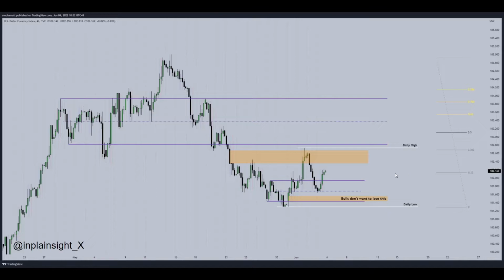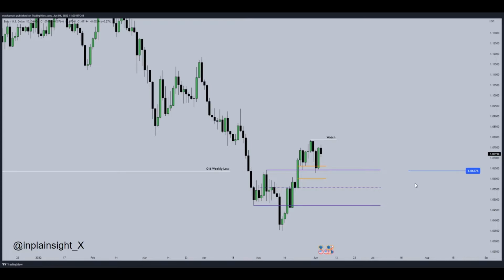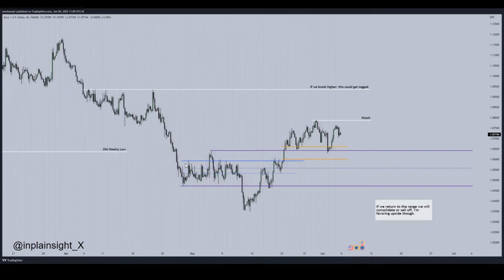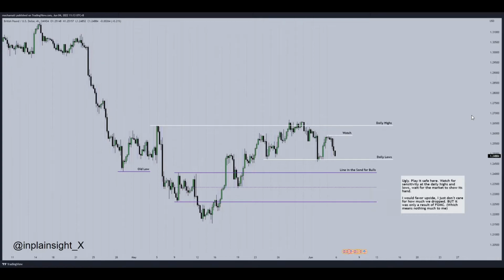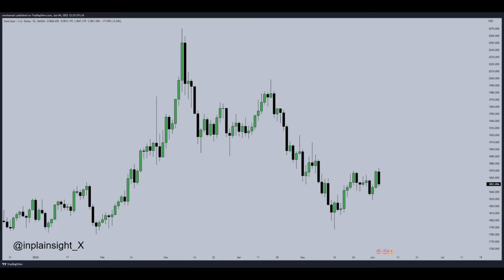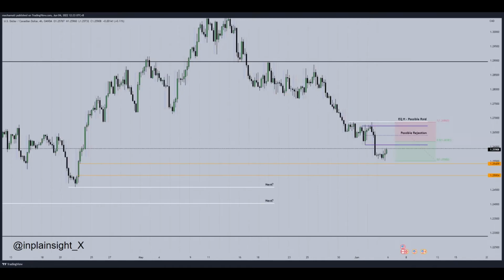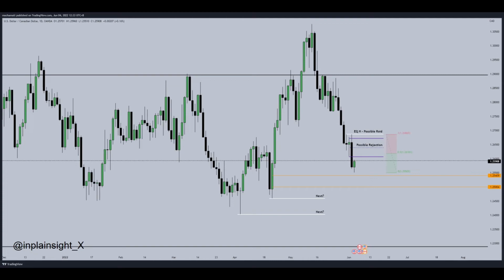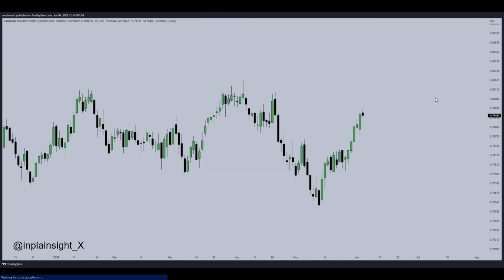FX Daily Bias for Smart Money - Week of 6/6/22 - Majors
Bias Commentary for DXY / EURUSD / GBPUSD / AUDUSD / USDCAD

Credit to ICT for all methodology.

Nothing contained in this content constitutes financial advice and you should always do your own research before engaging in any kind of trading and/or investing.